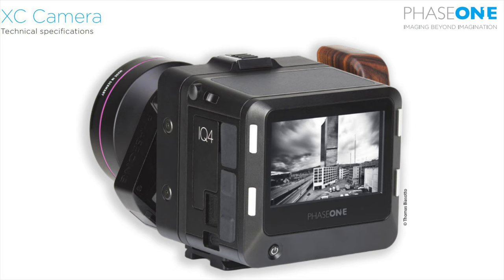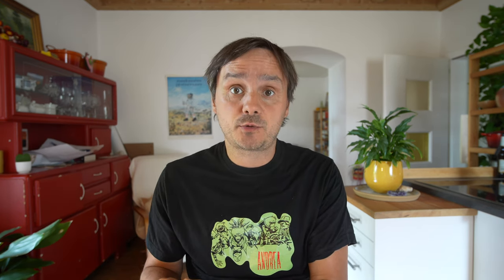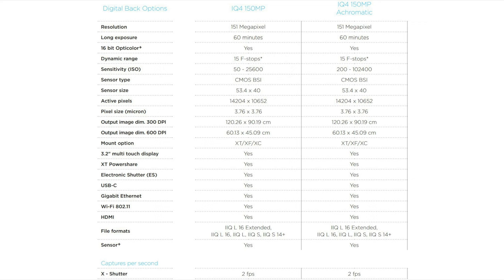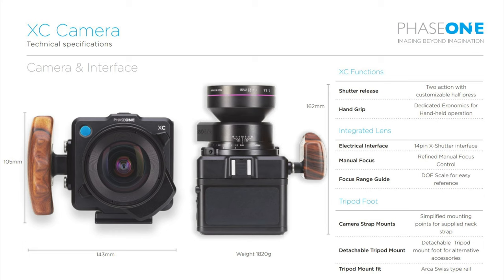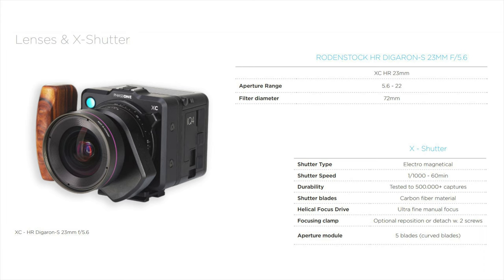First LEAKED images and specs of the new Phase One XC Camera with Sony's terrific 151 MP sensor!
It uses the Sony 151 MP sensor in both versions: Color and Monochrome!

The sensor size is 53,4x40mm!